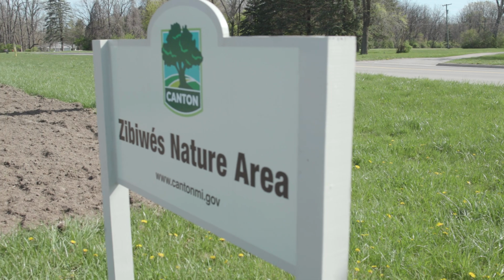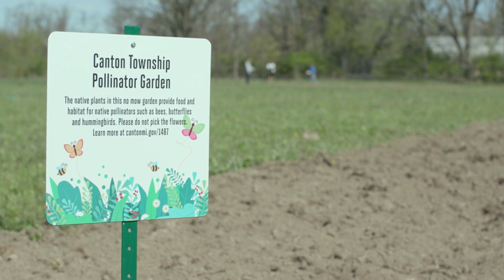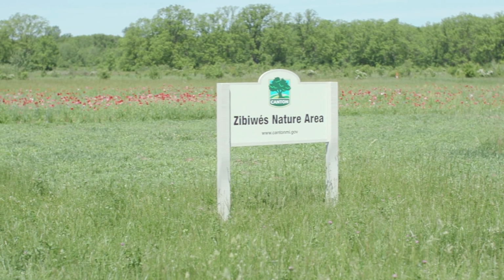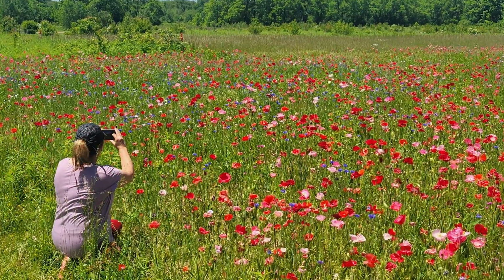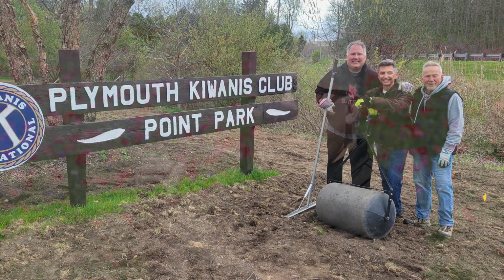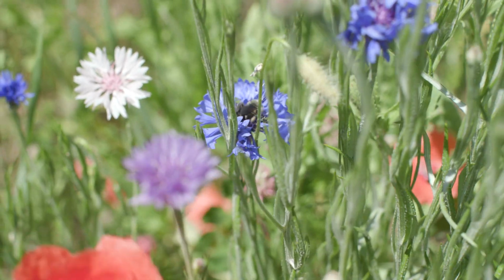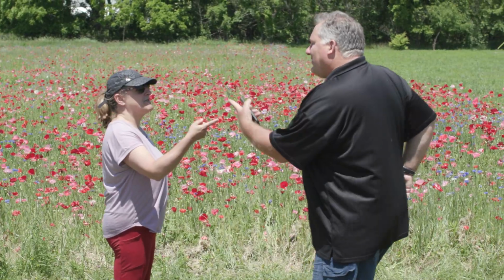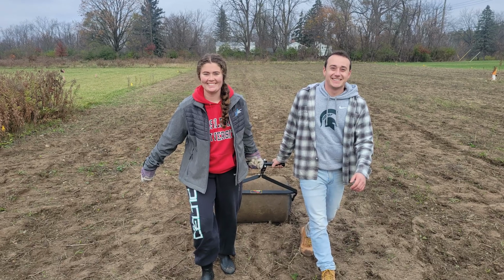Canton Pollinator Gardens 2024